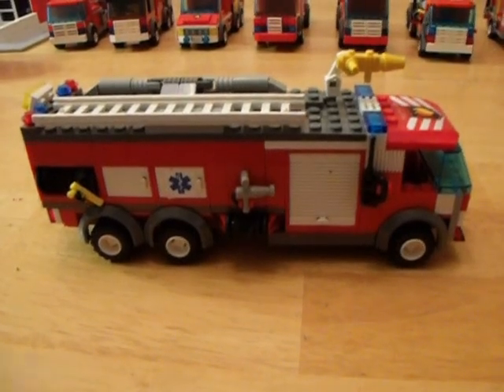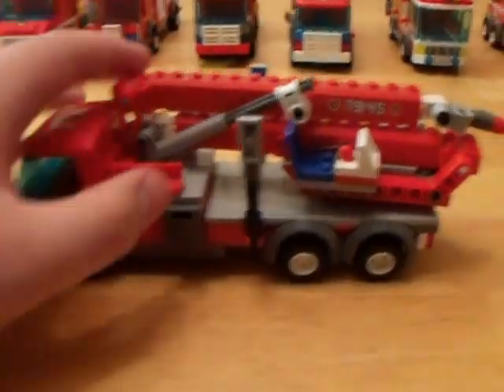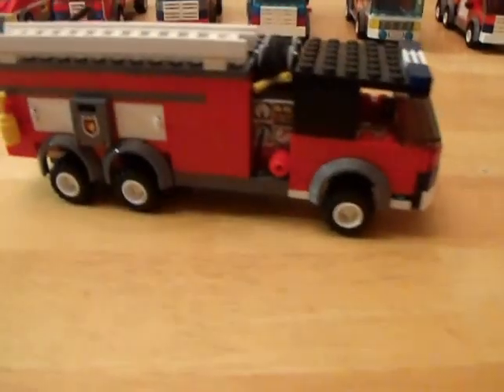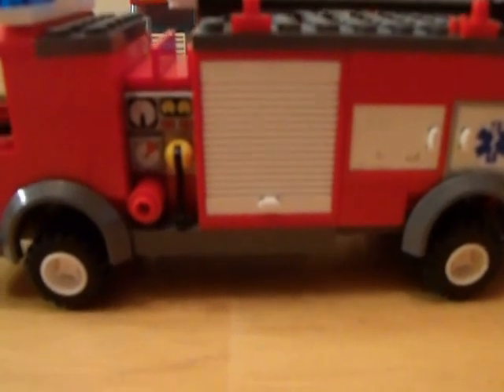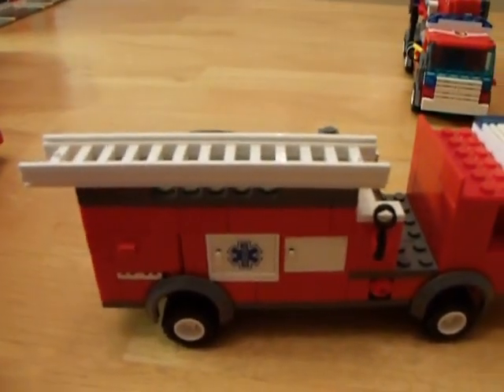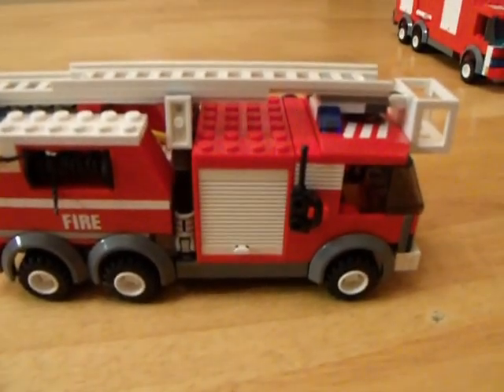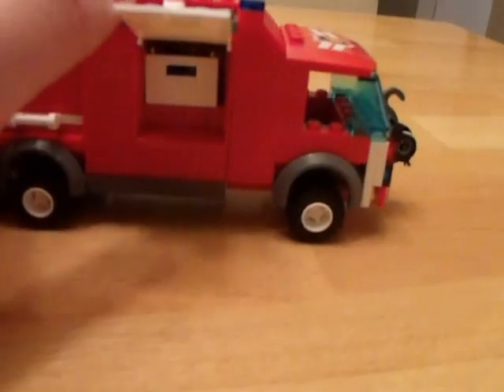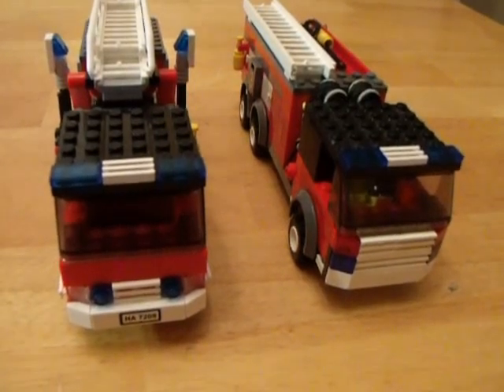Lego MOC Fire Trucks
My custom Fire Trucks